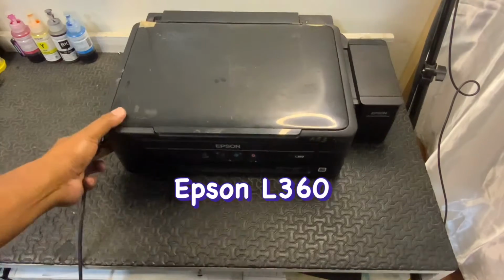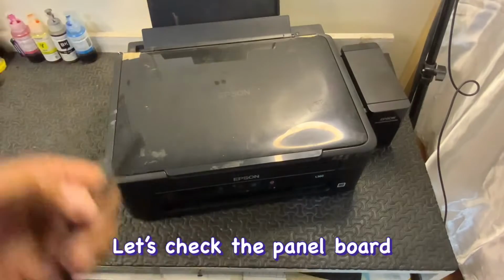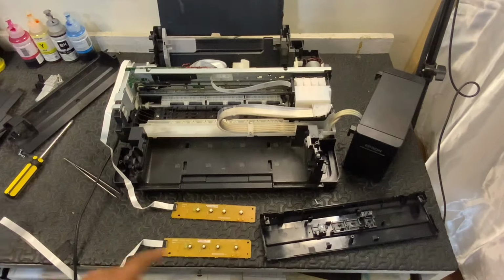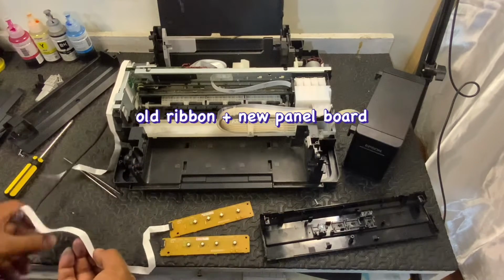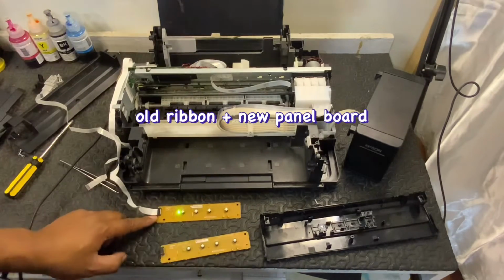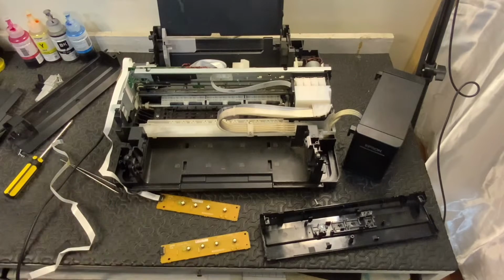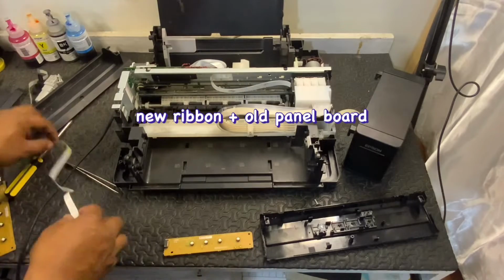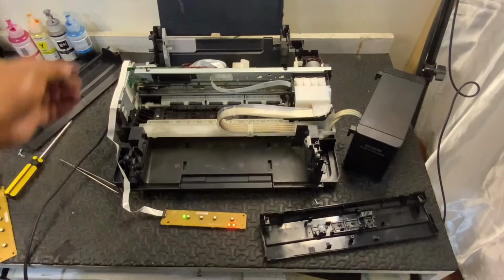Printer that Turns On but Doesn’t Turn off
Here’s an Epson L360 that turns on but doesn’t turn of and the other buttons won’t work as well.